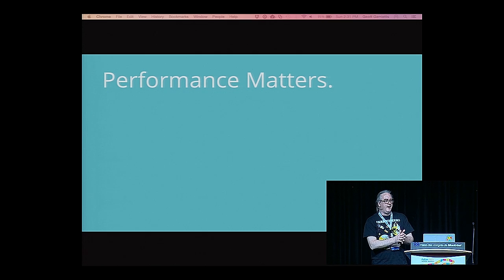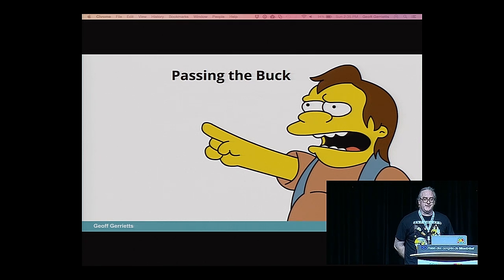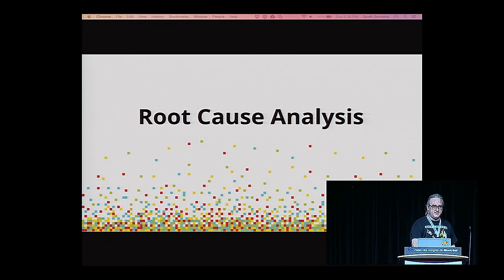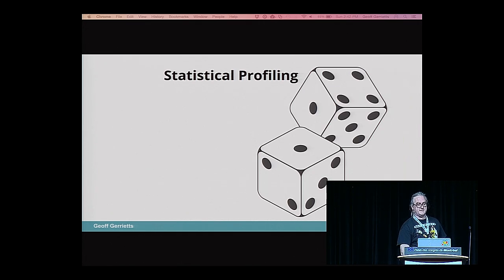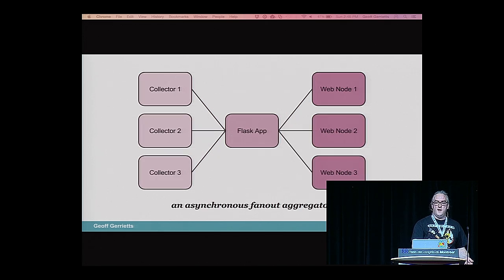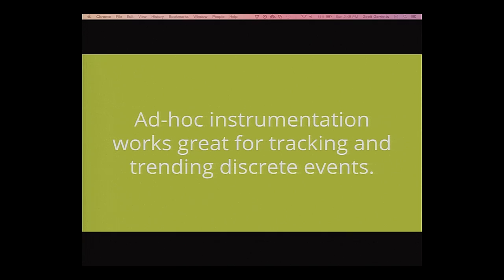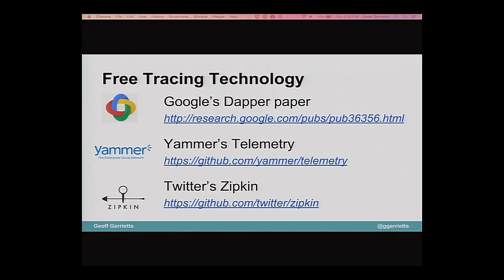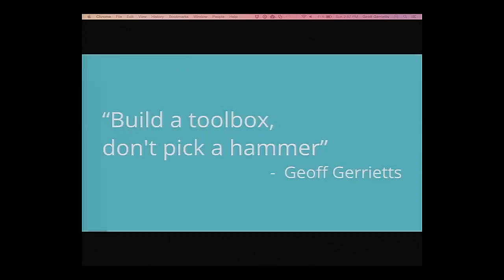Geoff Gerrietts - Performance by the Numbers: analyzing the performance of web applications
"Speaker: Geoff Gerrietts

Everyone knows poor performance when they see it, and performance concerns affect every application -- web applications more than most. But finding performance problems can be extraordinarily difficult, and requires an analytical approach coupled with good instrumentation. This talk explores approaches to instrumentation and what that instrumentation can tell you.